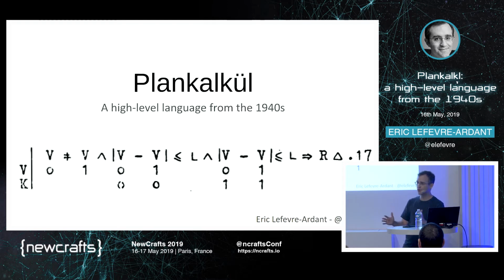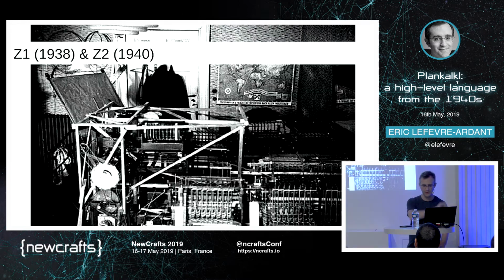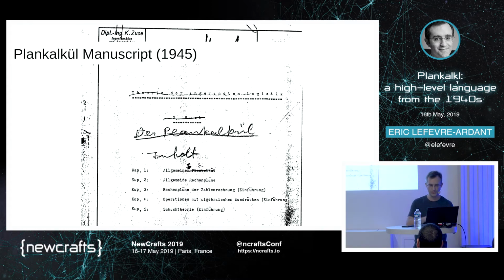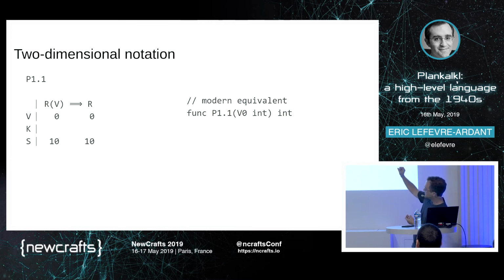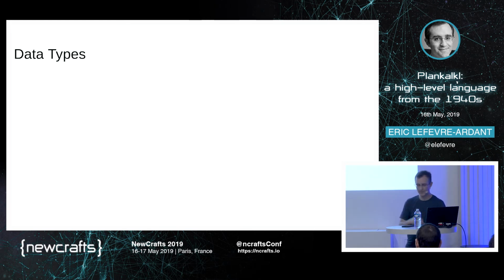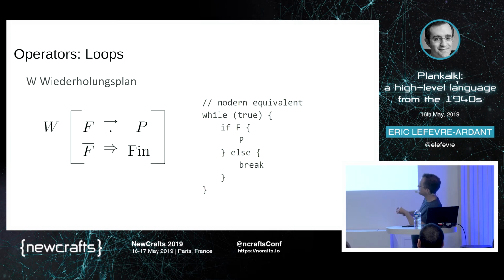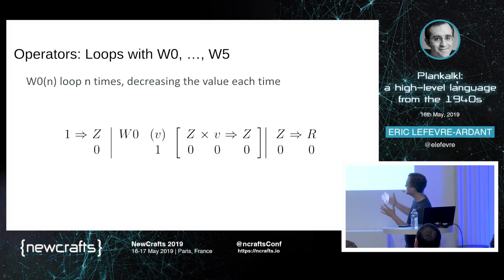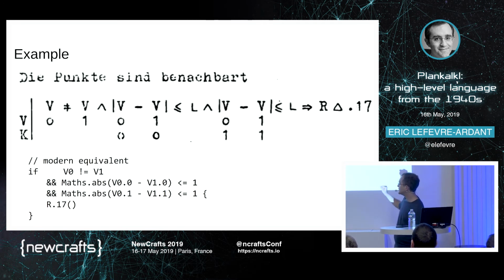Plankalkül a high level language from the 1940s by Eric Lefevre Ardant